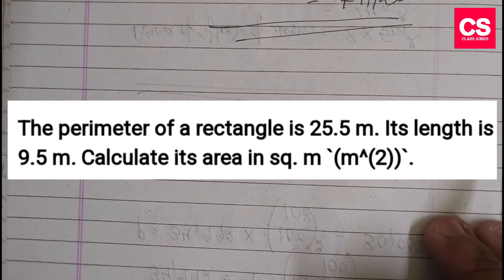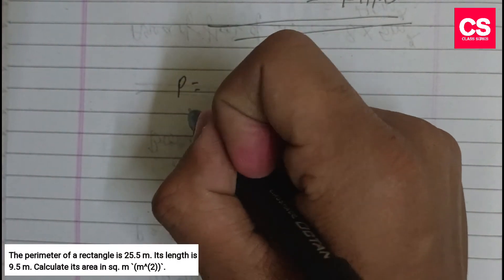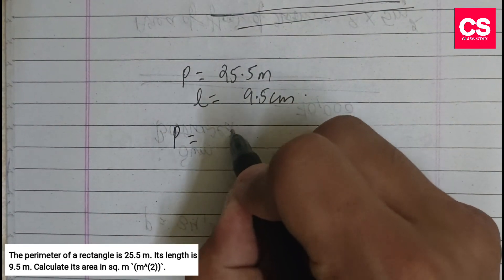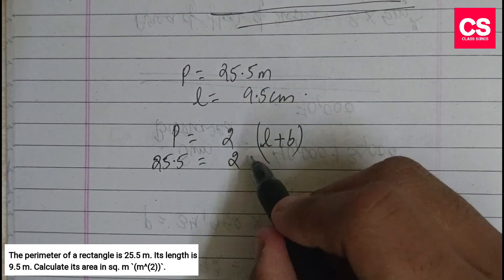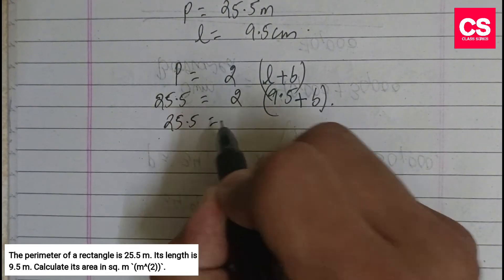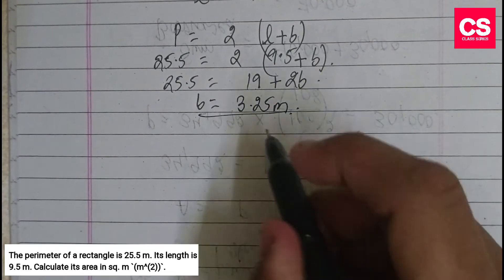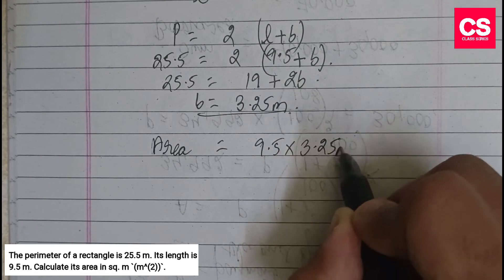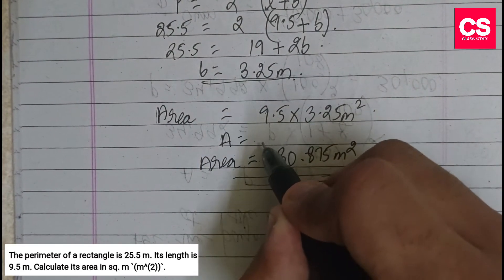The Perimeter Of A Rectangle Is 25.5 m. Its Length Is 9.5 m. Calculate Its Area In Sq. m (m2)?-CS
This Video Is About A Man Borrowed A Sum Of Money And Agrees To Pay It Off By Paying Rs. 43,200 At The End Of The First Year And Rs.34,992 At The End Of The Second Year. If The Rate Of Compound Interest Is 8% Per Annum, Find The Sum Borrowed?

Tags Associated With This Video,

The Perimeter Of A Rectangle Is 25.5 m. Its Length Is 9.5 m. Calculate Its Area In Sq. m (m2)?
The Perimeter Of A Rectangle Is 25.5 m. Its Length Is 9.5 m. C
Video Language : Hindi (Simple Hindi).
Screening : Notebook
Our Gears & Gadgets,

Camera: Vivo V11 Smartphone Camera.
Editor   : Power Director
Mic       : Boya Professional BYM1 Microphone.
Tripod : Model 3110 Portable Tripod.
Extra Apps We Use : Logo Plus, YouTube Studio, Video Compressor.